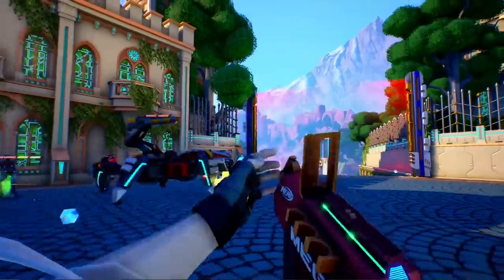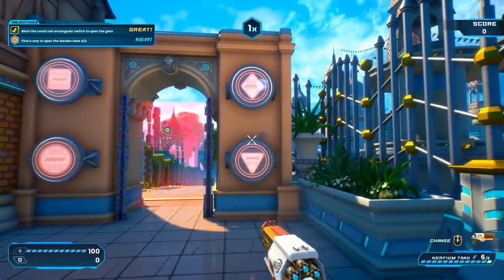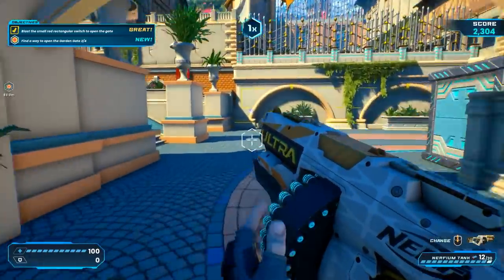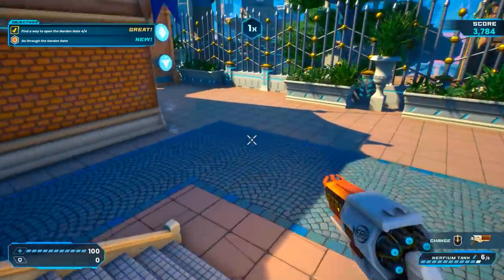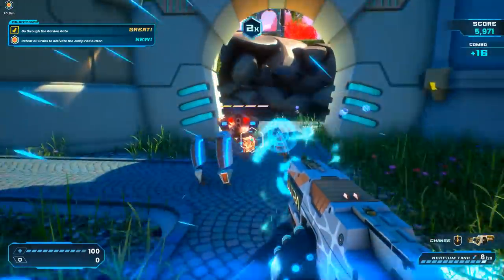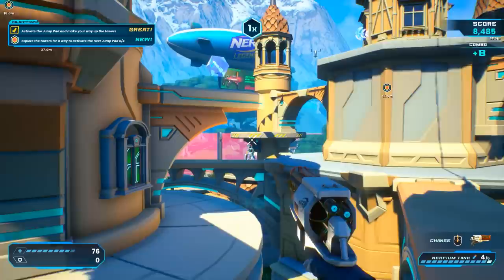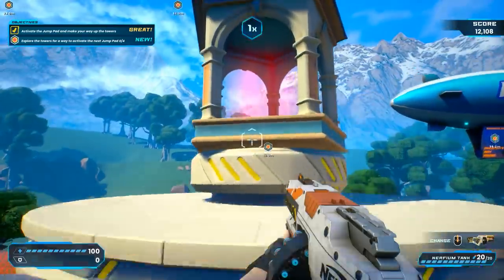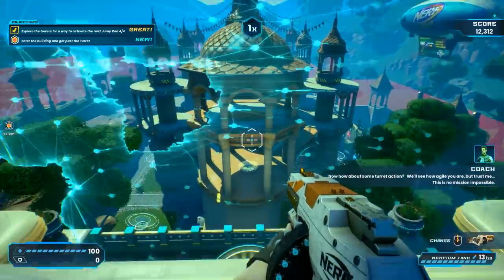NERF WAR! Playing the NEW Nerf: Legends Battle Simulation Game